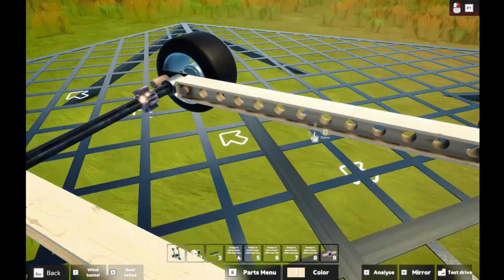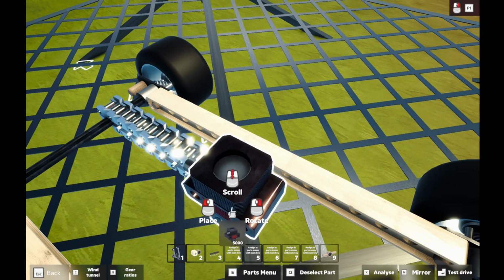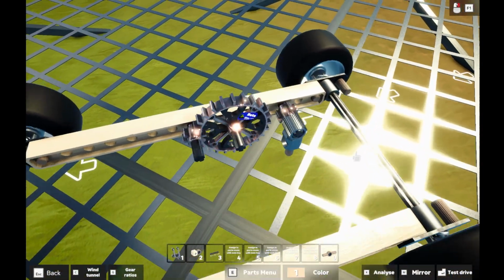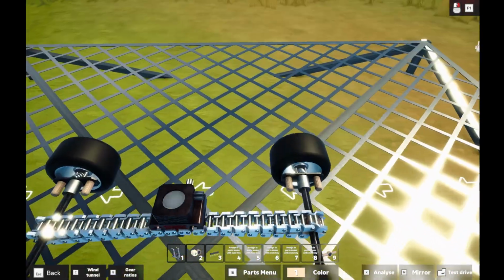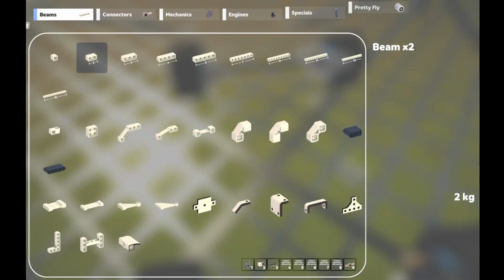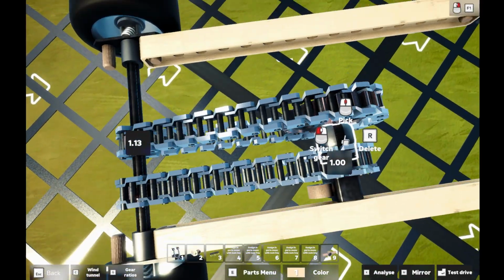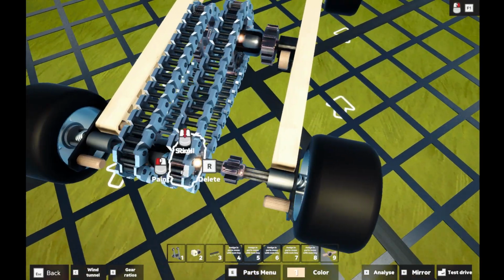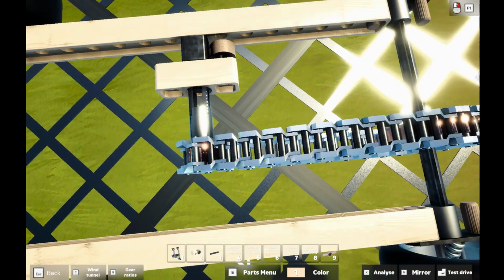Screw Drivers Chain Tutorial